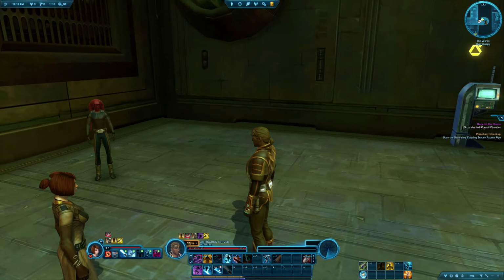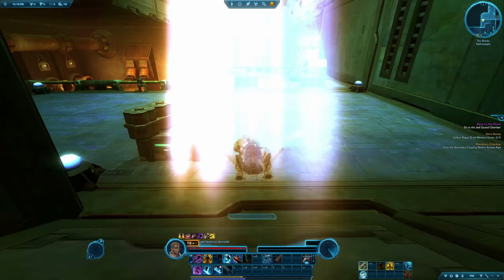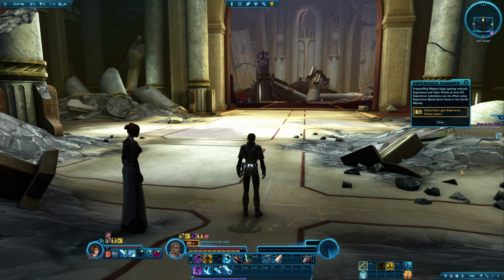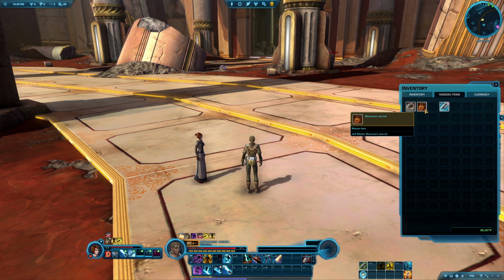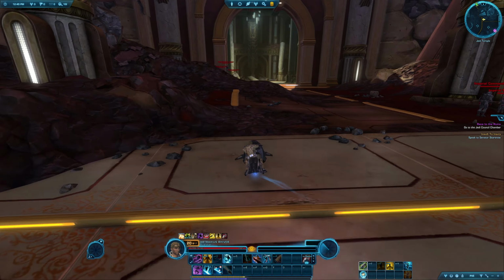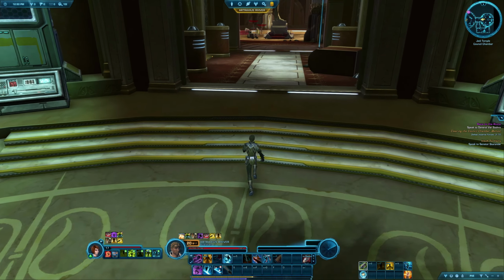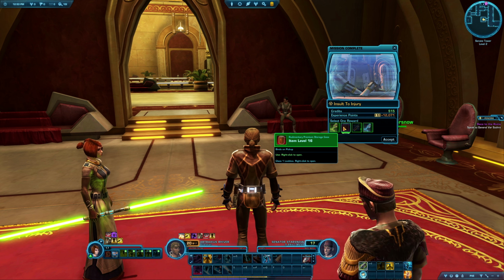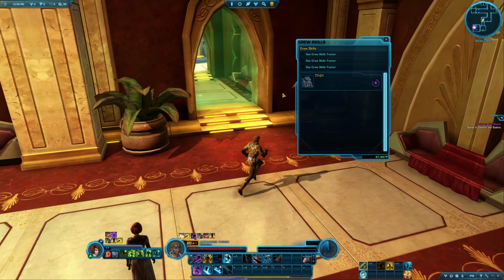Star Wars: The Old Republic Playthrough | Jedi Knight | Part 11: Race to the Ruins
Welcome to Part 11, Race to the Ruins, of my Star Wars: The Old Republic (SWTOR) Jedi Knight Playthrough.

Game Description:

Star Wars: The Old Republic (SWTOR) is an epic, story-driven multiplayer online role-playing game set in the vast and immersive Star Wars universe. Developed by BioWare, the game takes place thousands of years before the events of the Star Wars films, during a time of galactic conflict between the Sith Empire and the Galactic Republic. Players embark on a cinematic and choice-driven journey, choosing to align with the Jedi or Sith, exploring iconic planets, and engaging in dynamic lightsaber battles. The Old Republic stands out for its rich narrative, diverse playable classes, and the unique feature of shaping one's personal story through moral decisions, adding a layer of depth and individuality to the overarching struggle for power in the galaxy.